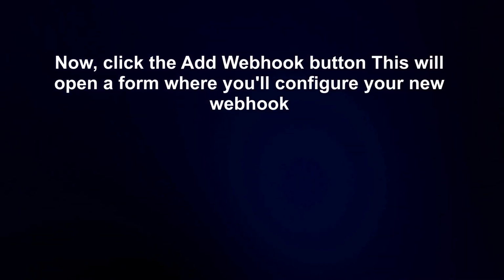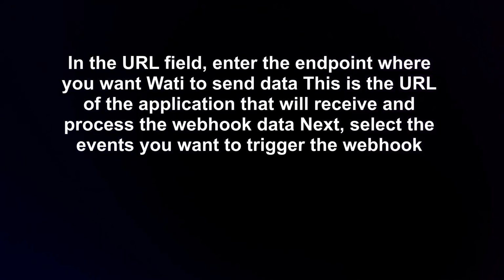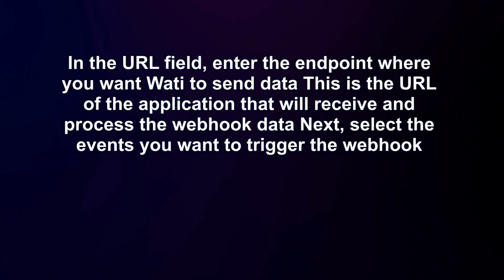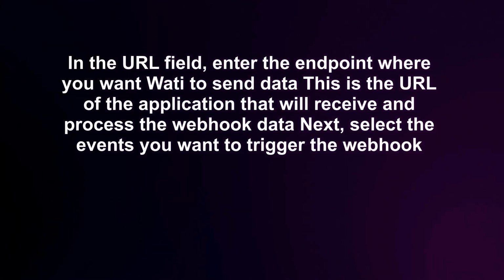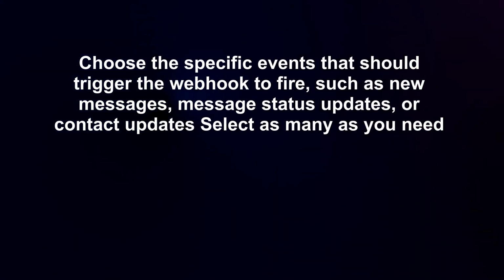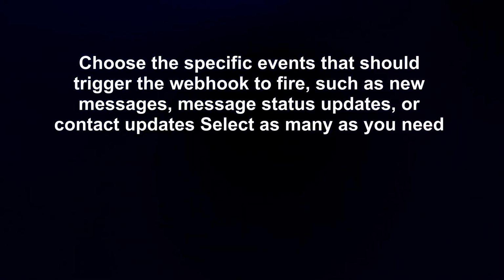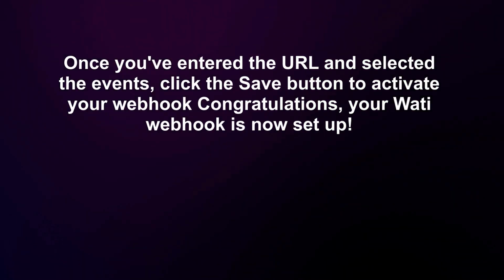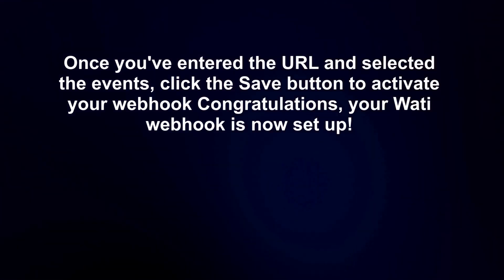How to Create Wati Webhook - GUIDE!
How to Create Wati Webhook demonstrates how to set up a Wati webhook, enabling real-time data exchange between Wati and other applications, facilitating automated workflows and custom integrations for enhanced functionality.

00:00 Intro
00:06 Log in to Wati Account
00:10 Navigate to Settings
00:14 Click on Webhooks Option
00:18 Click Add Webhook Button
00:22 Enter URL and Select Events
00:31 Click Save Button